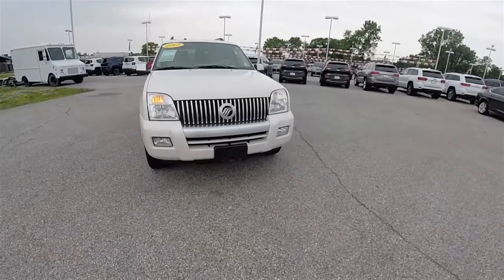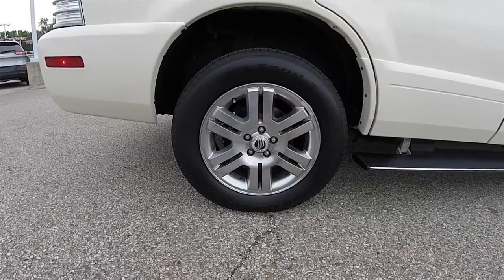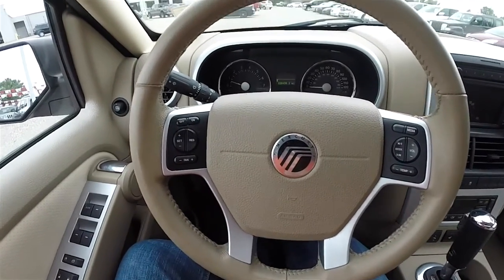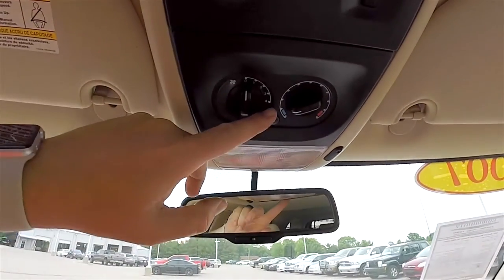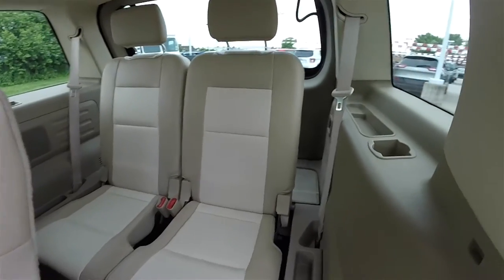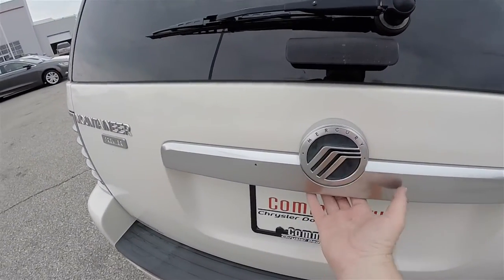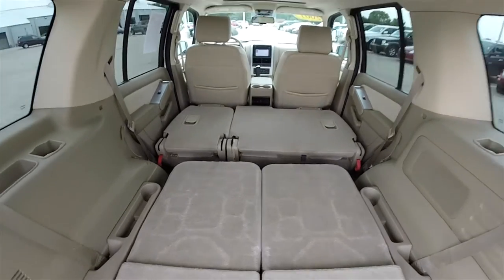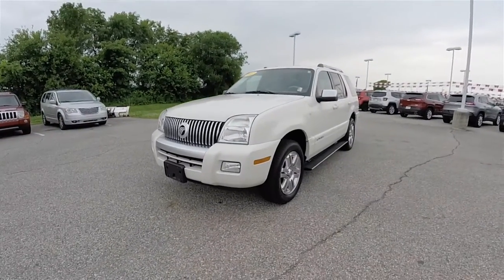2007 Mercury Mountaineer Premier AWD V8|18291A